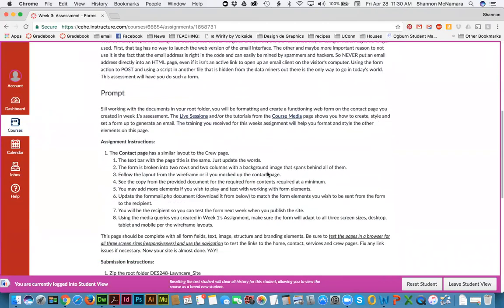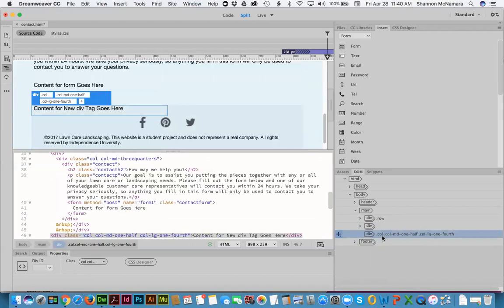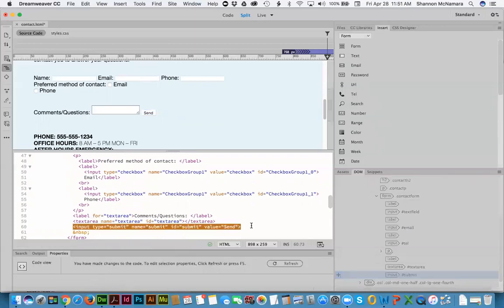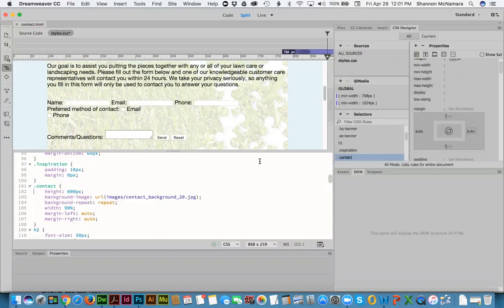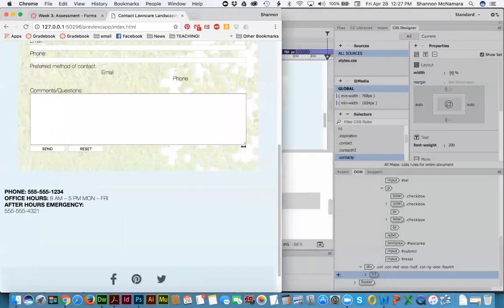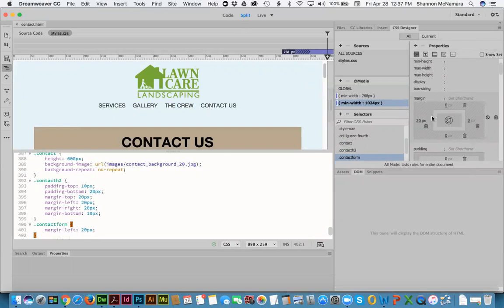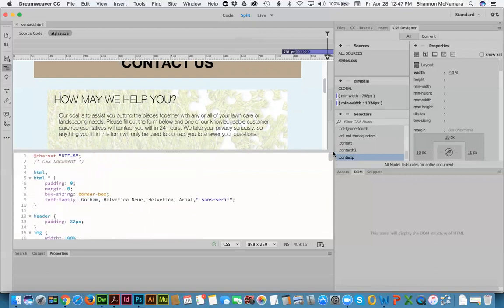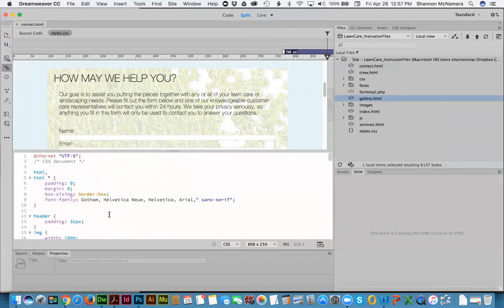Contact Page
Learn Dreamweaver FAST with Shannon  -
Adding HTML and CSS to the Contact Page of the Lawncare website in Dreamweaver!